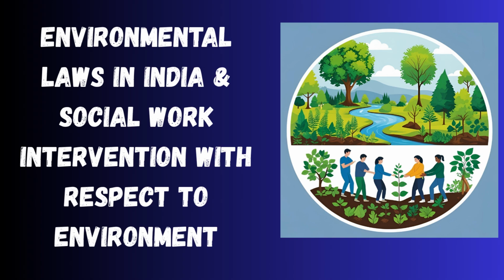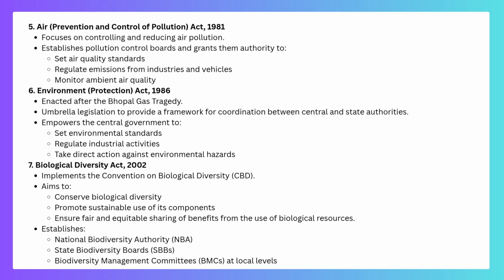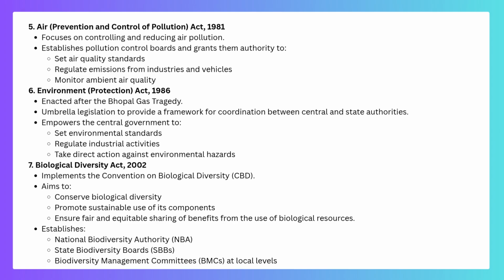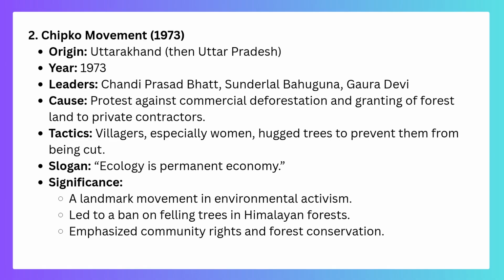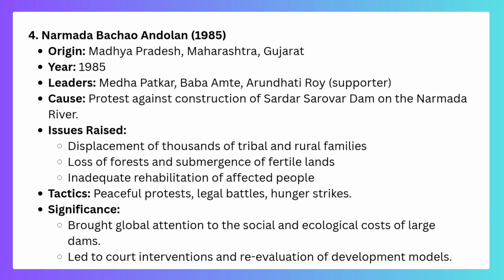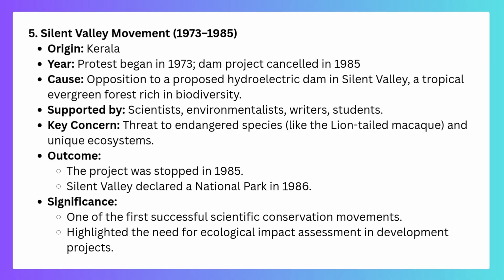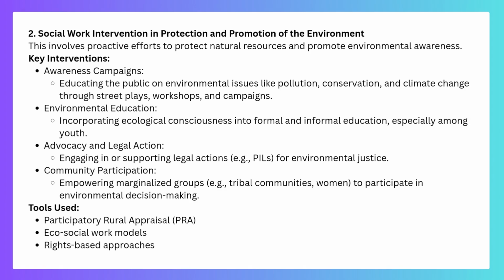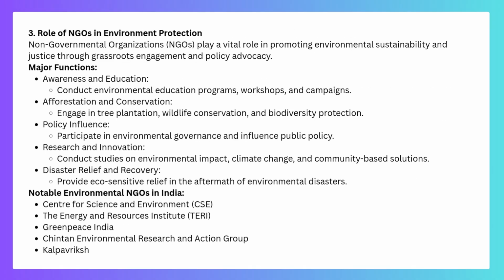ENVIRONMENTAL LAWS IN INDIA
🌍 Environmental Laws & Movements in India | Social Work & Environmental Protection 🌱

In this video, we cover Environmental Laws in India, Environmental Movements, and the Role of Social Work in Environmental Protection. This is a complete guide for students, UPSC aspirants, UGC NET, IGNOU learners, and anyone preparing for social work or environmental studies.

✨ Topics Covered in This Video:
1️⃣ Environmental Laws in India:

Indian Forest Act, 1927

Wildlife Protection Act, 1972

Water (Prevention & Control of Pollution) Act, 1974

Forest Conservation Act, 1980

Air (Prevention & Control of Pollution) Act, 1981

Environment (Protection) Act, 1986

Biological Diversity Act, 2002

2️⃣ Major Environmental Movements in India:

Bishnoi Movement (1730)

Chipko Movement (1973)

Appiko Movement (1983)

Narmada Bachao Andolan (1985)

Silent Valley Movement (1973–1985)

3️⃣ Social Work & Environmental Protection:

Social work intervention in environmental management

Protection & promotion of the environment

Role of NGOs in environmental conservation

🌱 Why Watch?
✔️ Helpful for IGNOU MSW/BSW students
✔️ Useful for UGC NET Social Work & Sociology
✔️ Important for UPSC / State PSC Environment & Ecology topics
✔️ Great resource for understanding environmental laws, movements, and social work interventions